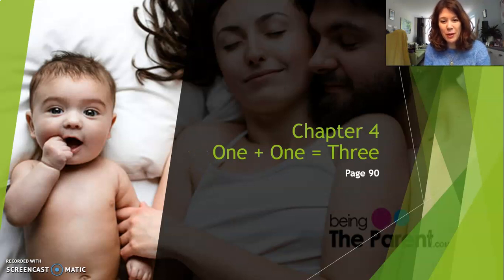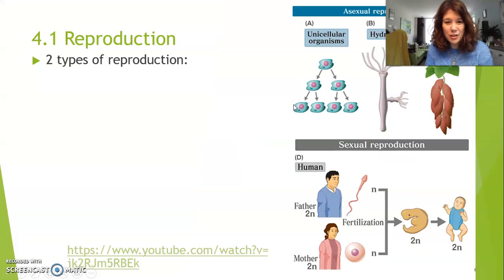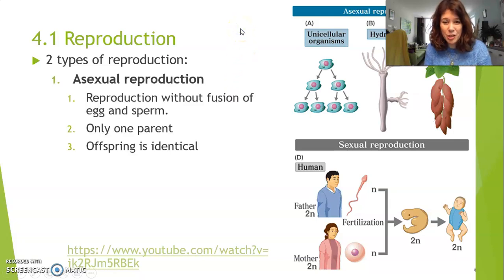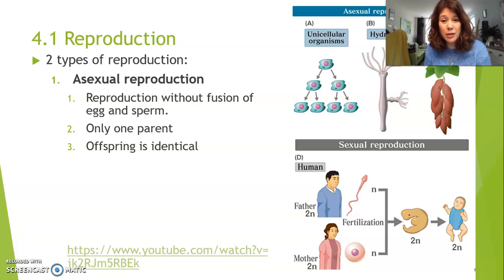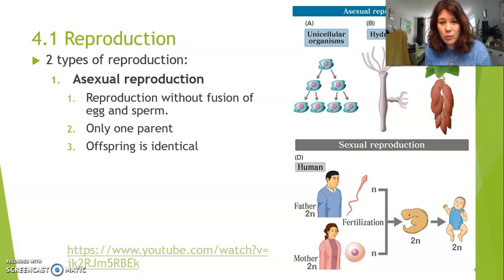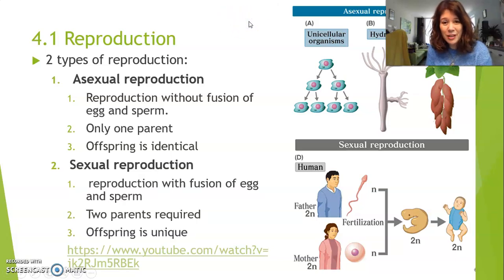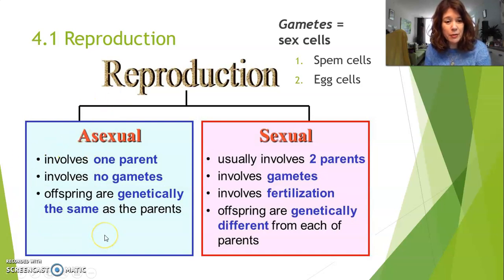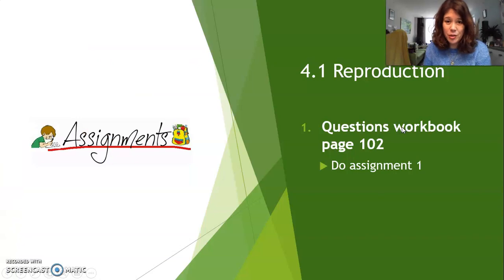2HV Lesson 4 1 Reproduction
In this lesson for 2-Havo and 2-Vwo, you will learn about Asexual and Sexual Reproduction, which is section 5.1 in your textbook.